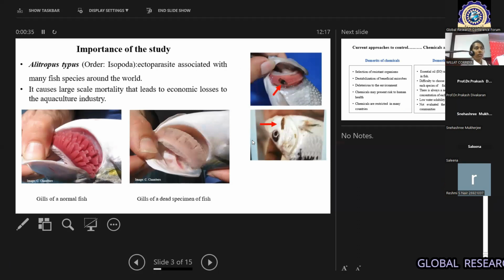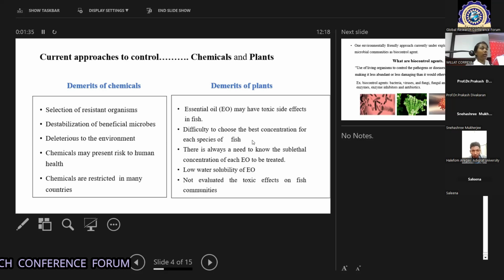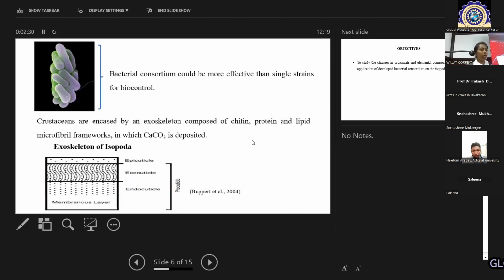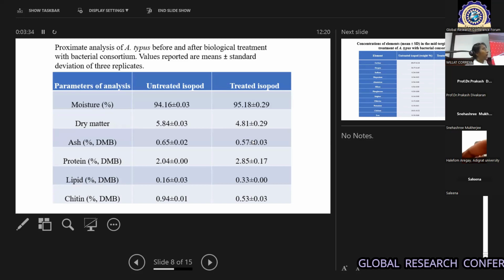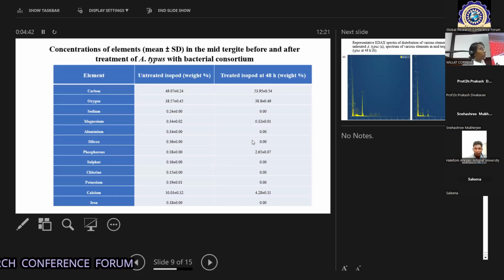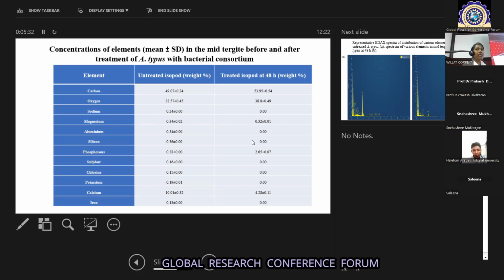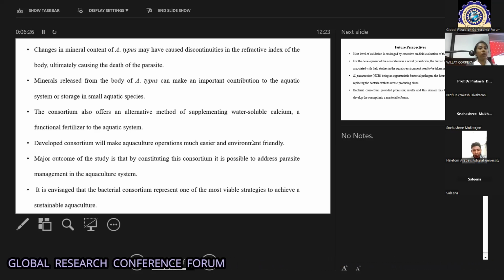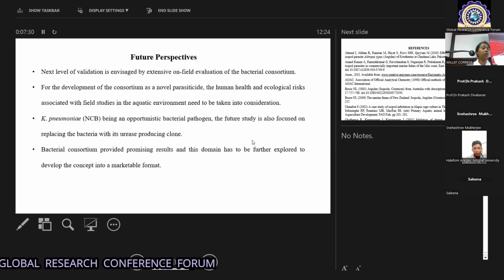PRESENTATION ON COMPARATIVE ANALYSIS OF PROXIMATE AND ELEMENTAL COMPOSITION OF ALITROPUS TYPUS EXPOS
PRESENTATION ON COMPARATIVE ANALYSIS OF PROXIMATE AND ELEMENTAL COMPOSITION OF ALITROPUS TYPUS EXPOSED TO LETHAL DOSE OF BACTERIAL CONSORTIUM BY DR. RAJEENA K.B.